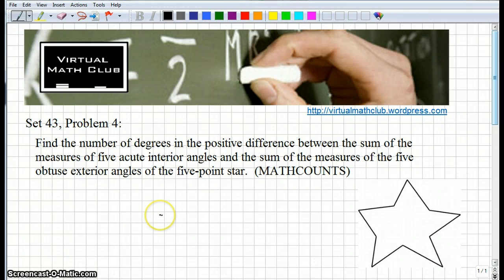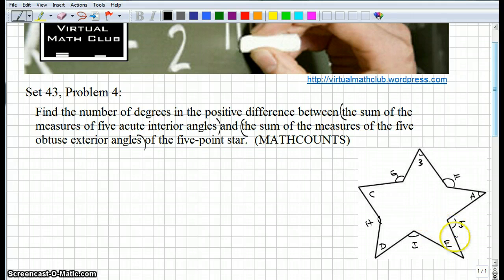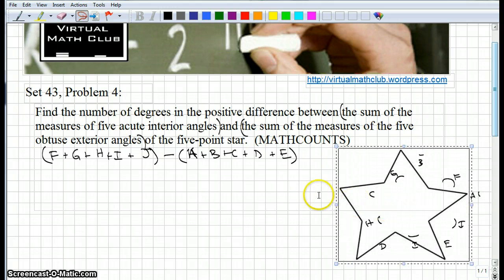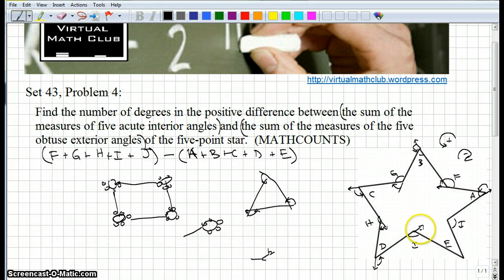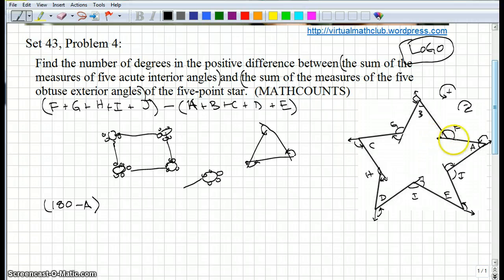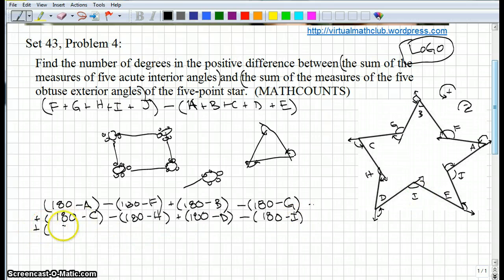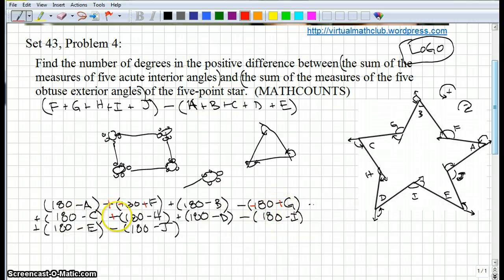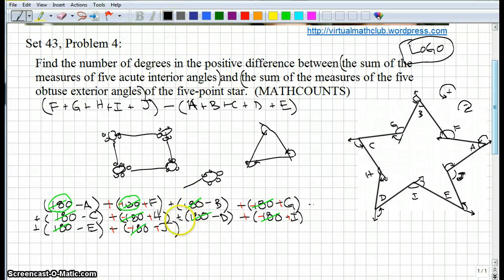Set 43 Problem 4 Part 1